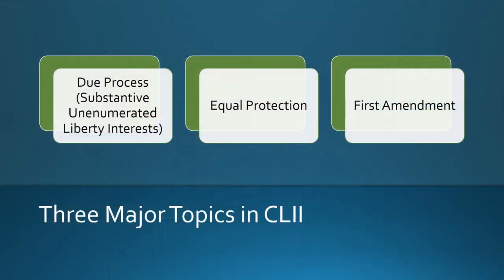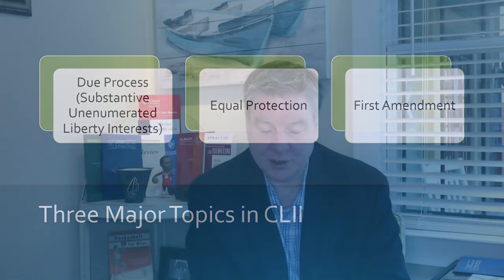Week 1, Ep. 2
A discussion of interpretive methodologies and originalism.